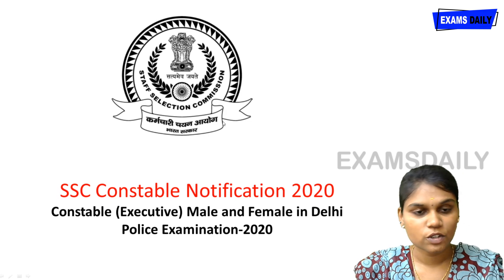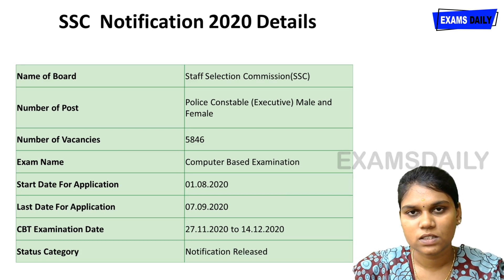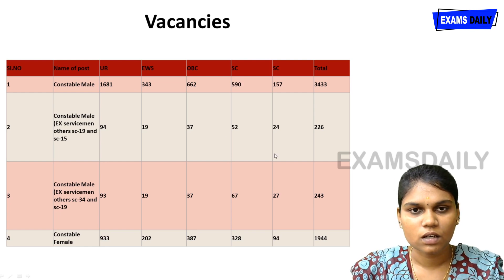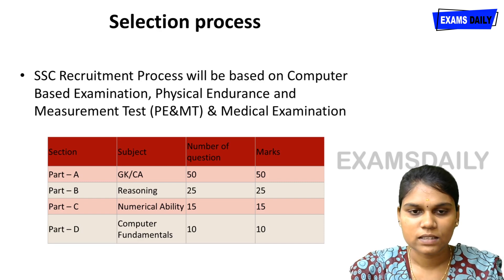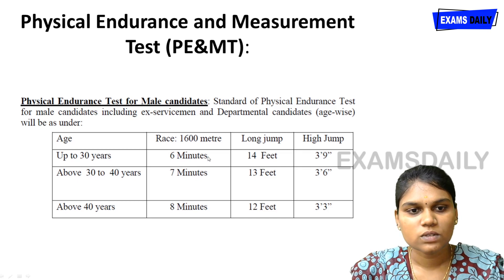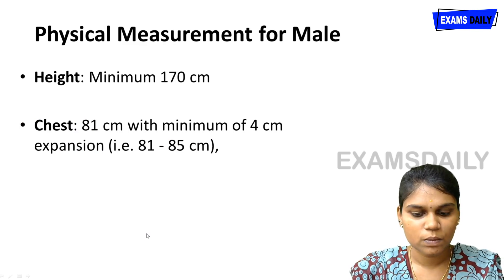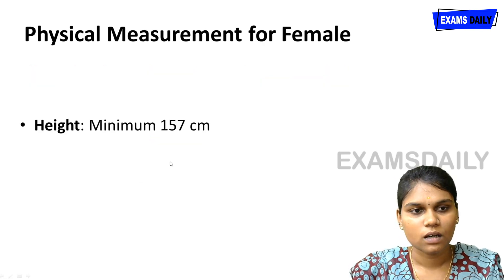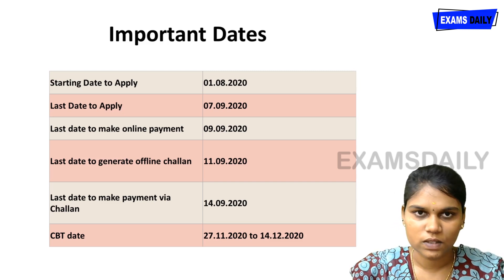SSC Constable Notification 2020 - 5846 Vacancies || SSC Recruitment 2020 || SSC Jobs 2020 apply